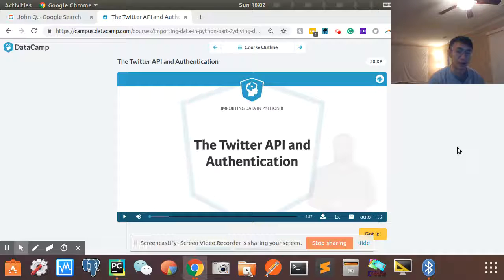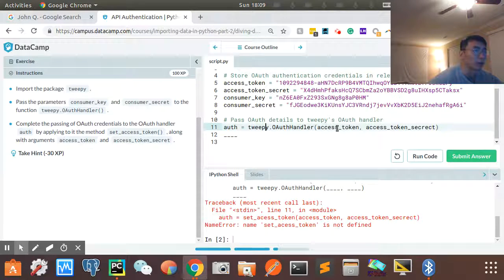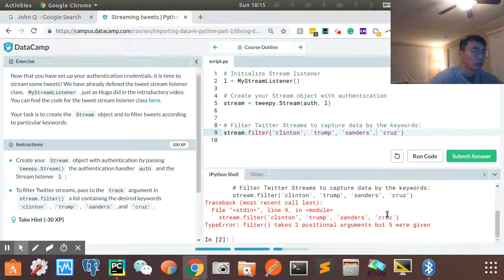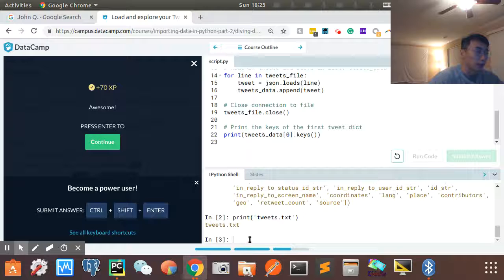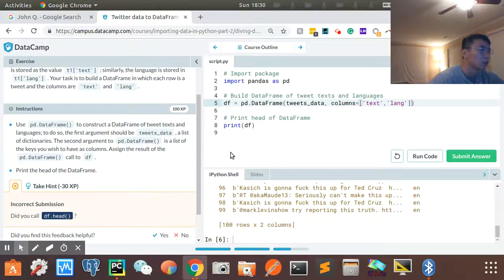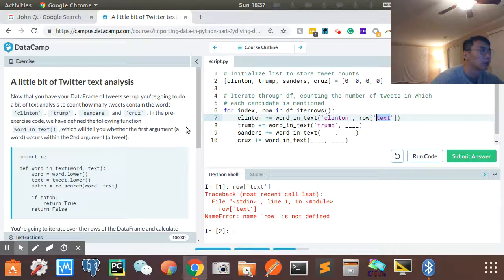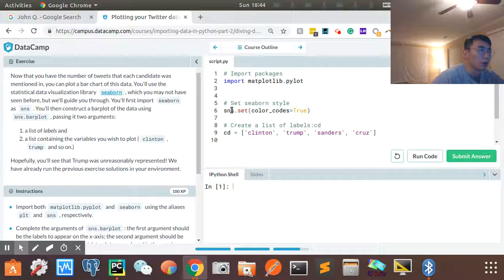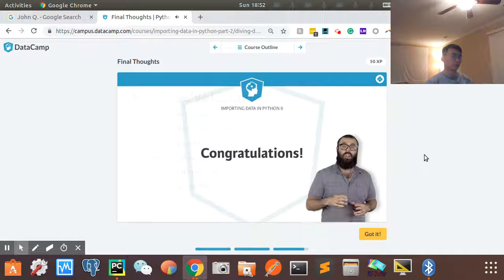How to learn Data Science in Python on DataCamp Episode 14